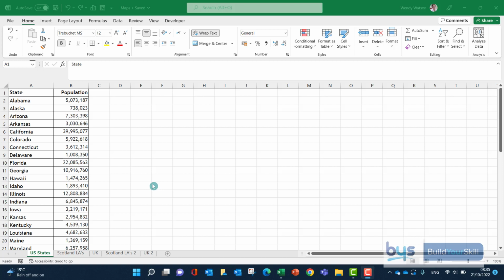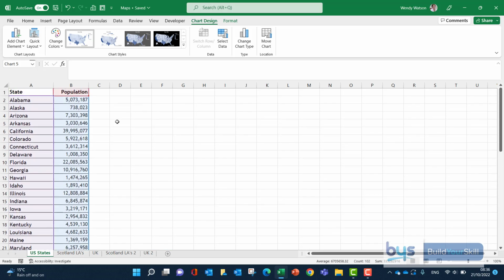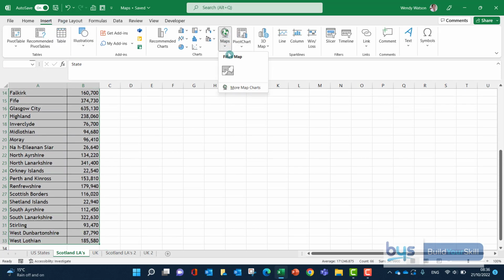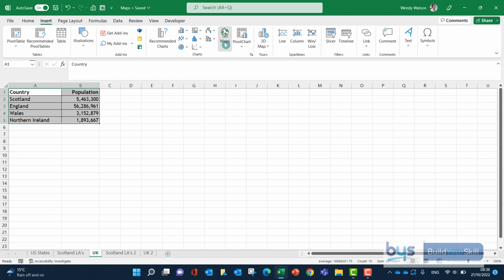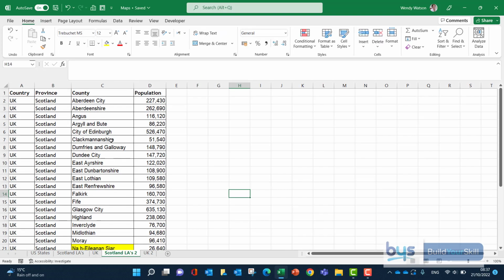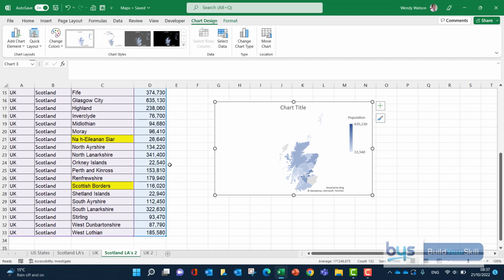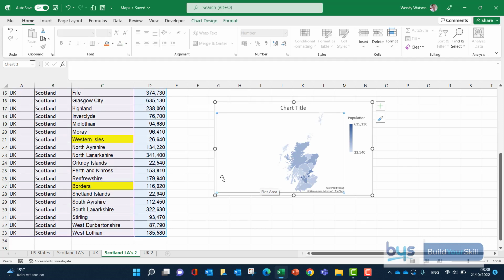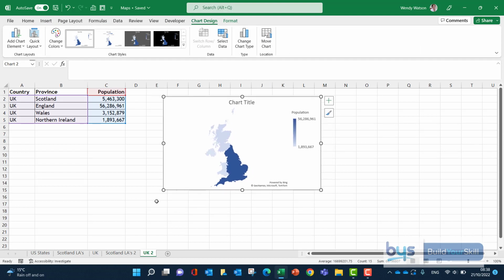Maps In Excel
Looking at how to create an Excel map of Scotland using the local authorities as regions.